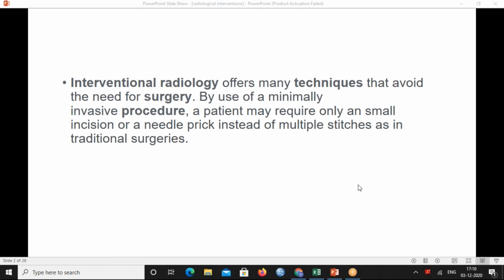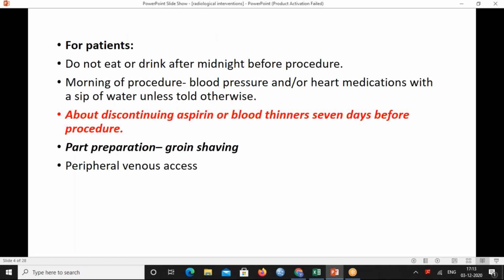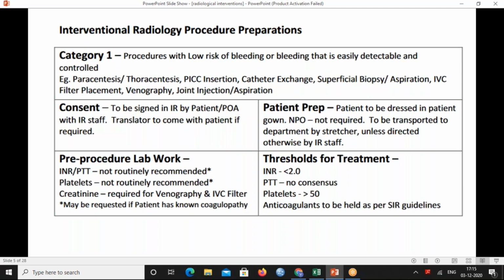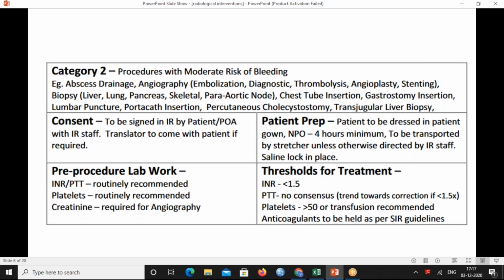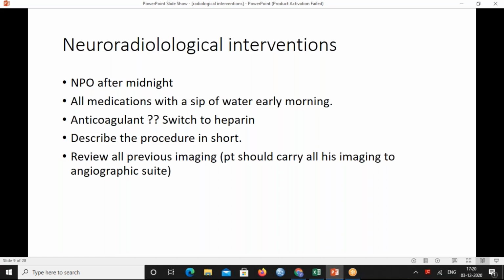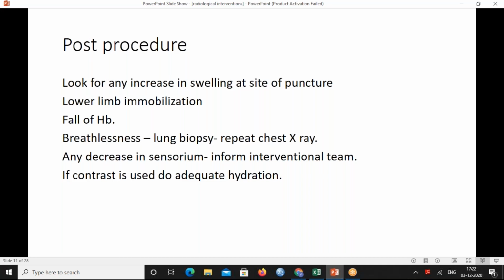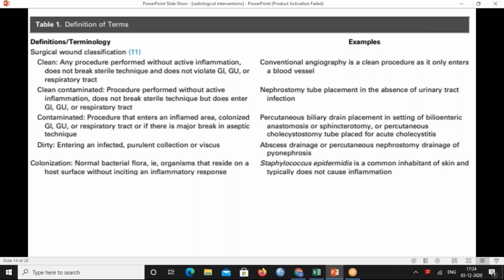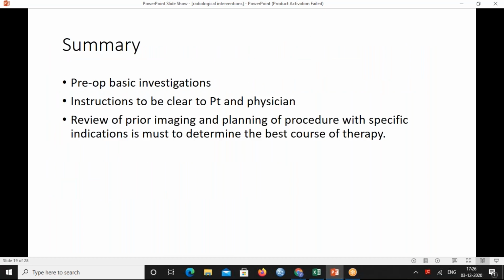Preparation for Radiological Interventions